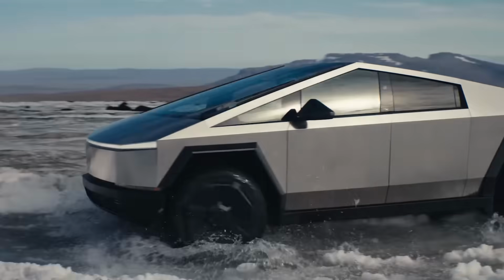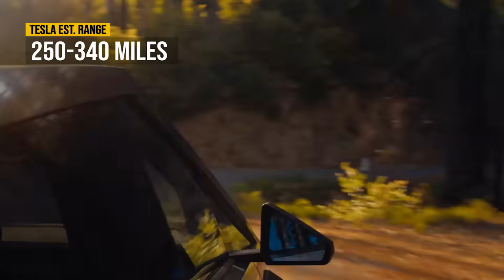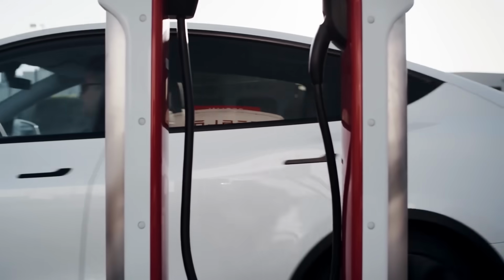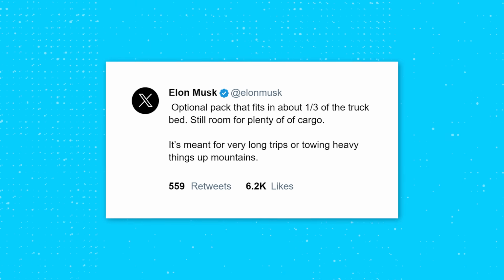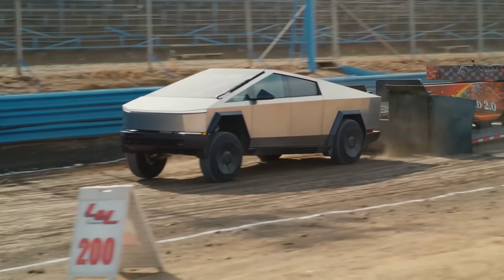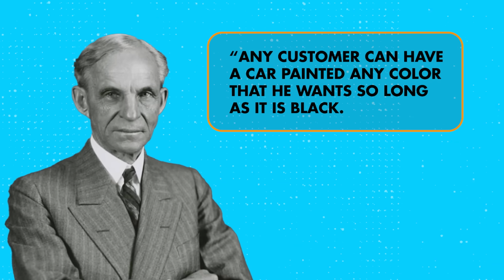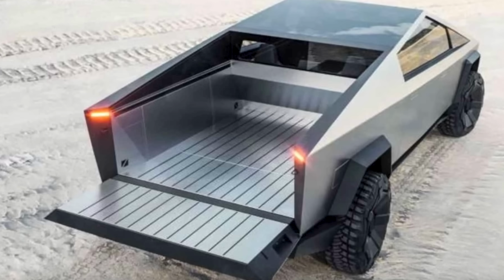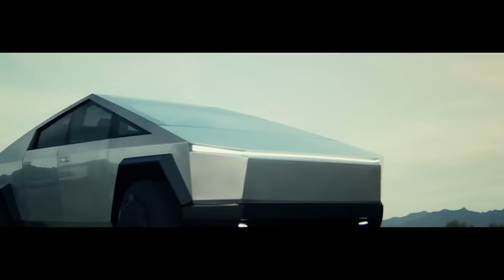Tesla CYBERTRUCK: Biggest Pros & Cons in 2024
Tesla Cybertruck is finally on the road but what are the pros and cons if you actually want to own one? I got 5 on each side!

EnergyPal EV solar calculator:
EnergyPal.com/best-electric-vehicles/calculator?cid=evalex